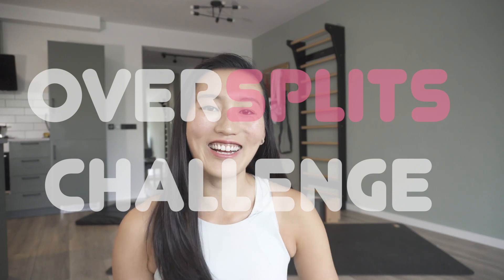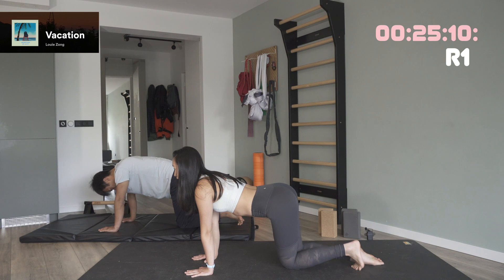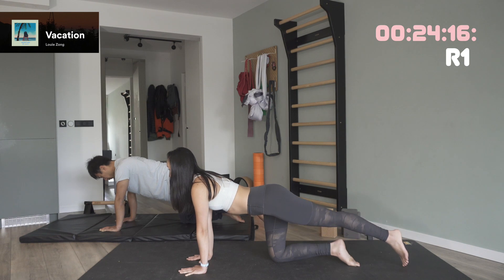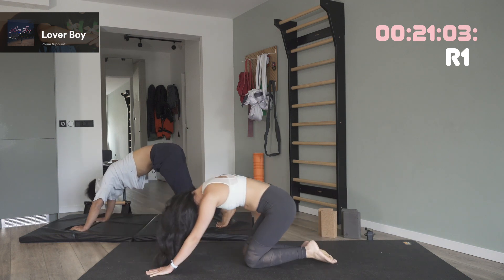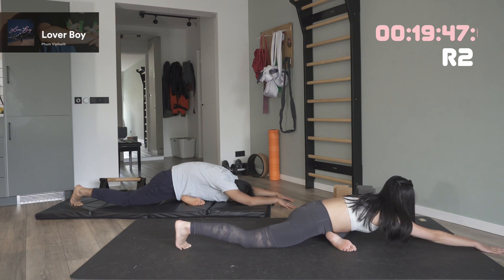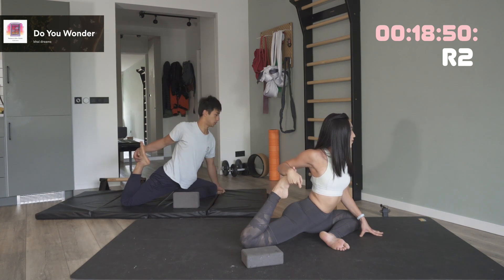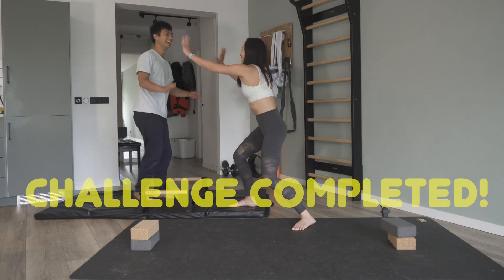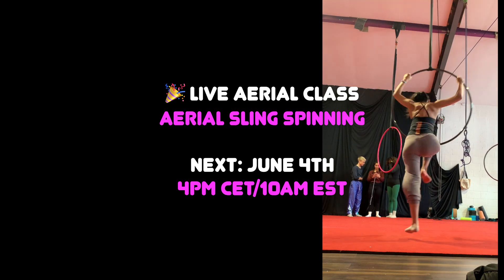20 MIN Stretches To Get Your Oversplits - Splits Challenge 4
After 3 weeks of this splits challenge, today is the time to try oversplits stretches. Don't worry even if you don't have your splits yet, you will see 2 options to follow along. Highly recommended you to start from week 1 to progress here

TODAY’S FOCUS: PROGRESSION - Get your oversplits
This is our last week! Follow until the end to complete 3 rounds of fun and get your splits. Tag @eunicelisc on instagram to share your progress with the fam

HOW TO JOIN THIS CHALLENGE?
- 20 min per video, 1 video per week, 4 weeks in total
- Follow each video 3-4 times in 1 week before progressing to the next video.
- Have at least 2 yoga blocks to support

WHY THIS CHALLENGE?
- No painful static hold, focus on muscles activation and sensation
- 1 focus per week.

500 aerial friends  - February 2020
1,000 aerial friends  - May 2020
5,000 aerial friends - September 2020
10,000 aerial friends - December 2020
20,000 aerial friends - July 2021

CHALLENGE YOU CAN START TODAY

purchase a product or service with the links that I provide I may
you for supporting my channel so I can continue to provide you with free
 content each week!